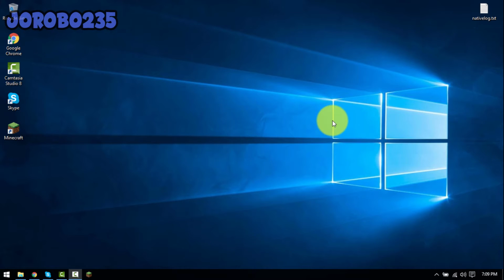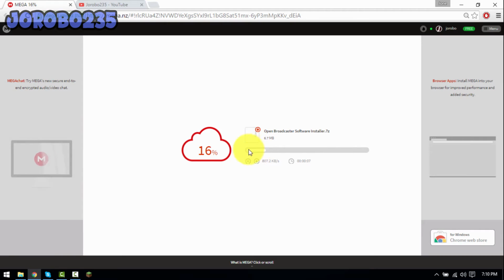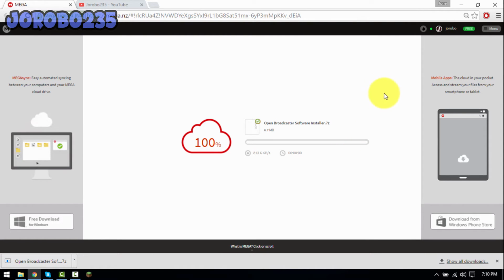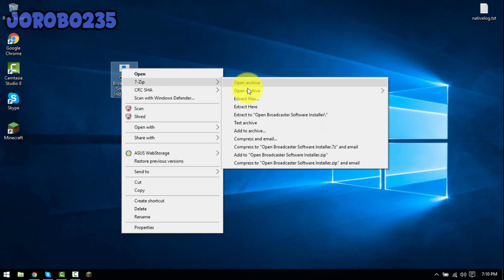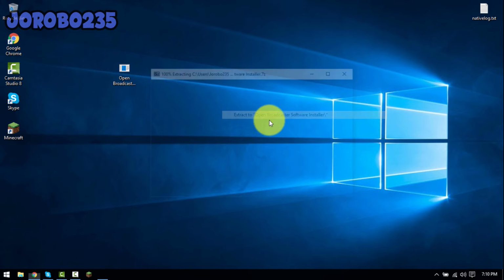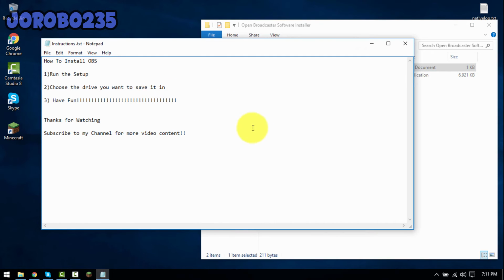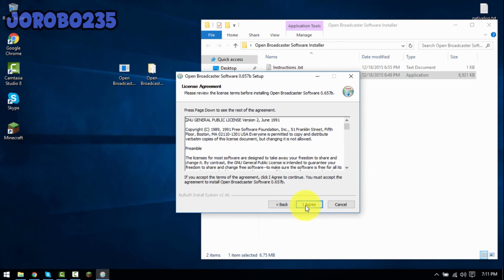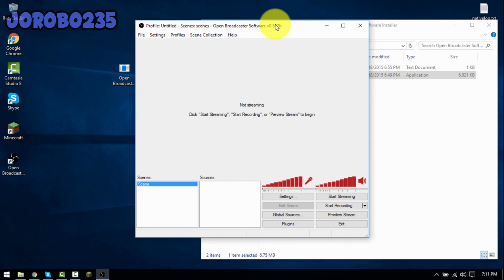How to Get OBS Studio Windows 7,8,10 [Tutorial]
What's going on guys, this is Jorobo235 and in this video, I am going to be showing you guys on how to get OBS . This works for Windows 7,8,10.

~ Jorobo235